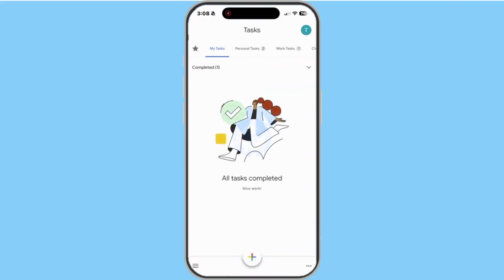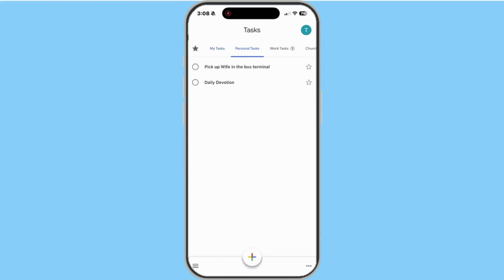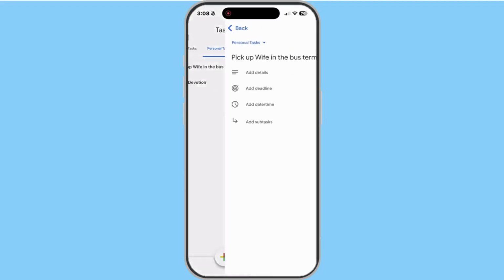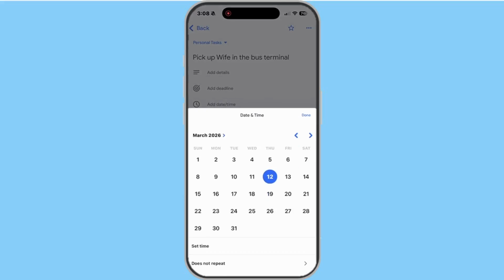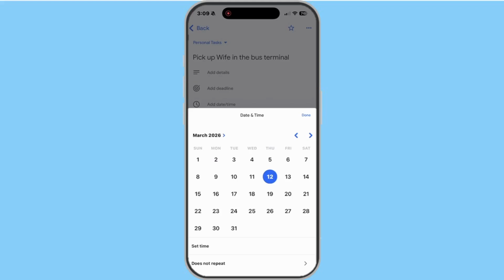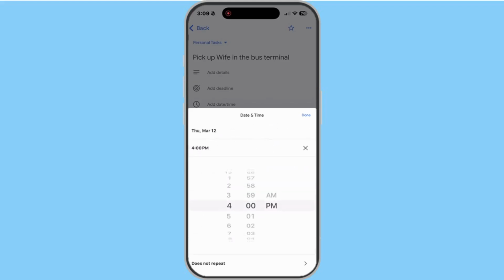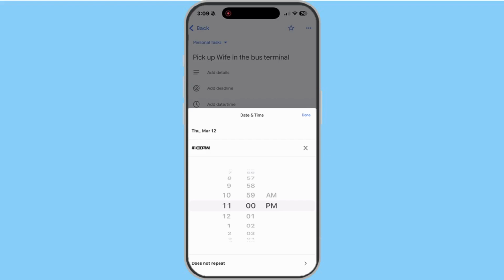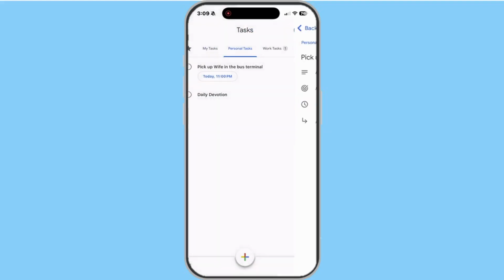How To Set A Due Date In Google Tasks (Full Guide)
Learn exactly how to organize your schedule by setting due dates and times within Google Tasks. This tutorial covers the essential steps to ensure you never miss a deadline again using Google's powerful task management tool.

In this video, you will learn:
• How to add a new task with a specific deadline
• How to edit existing tasks to include a due date
• How to set recurring dates for ongoing projects
• Tips for viewing dated tasks in your Google Calendar

Managing your to-do list is much more effective when you have clear timelines. Follow this guide to master your productivity.